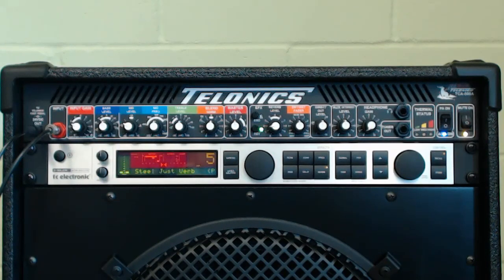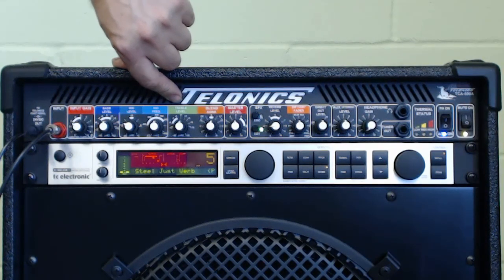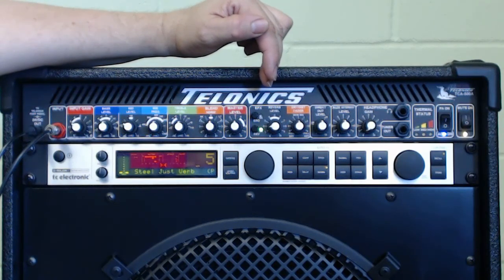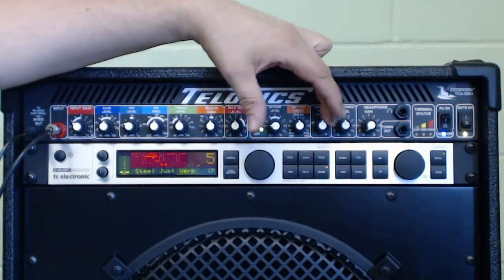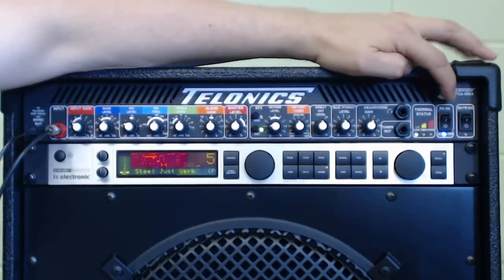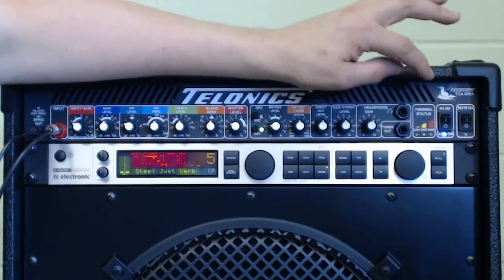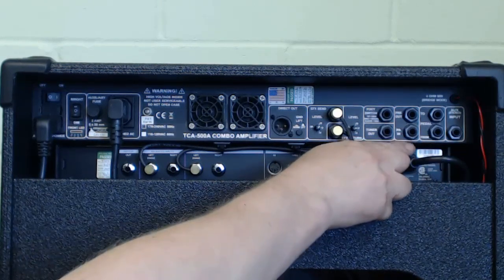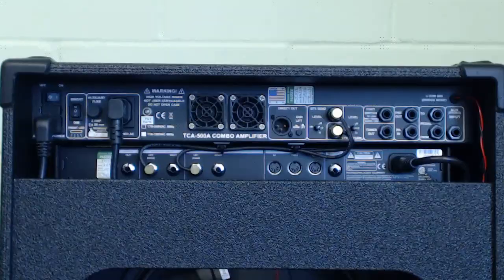Telonics Combo Controls & Settings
Generally describes the controls and settings on the Telonics TCA-500 Combo Amplifier and TC Electronics G-Major 2 Effects Processor